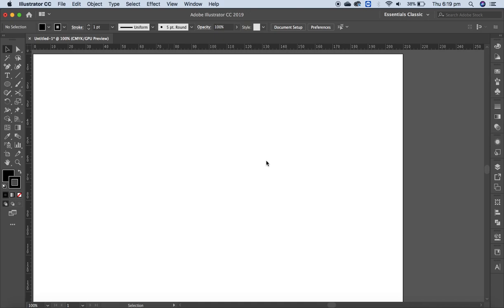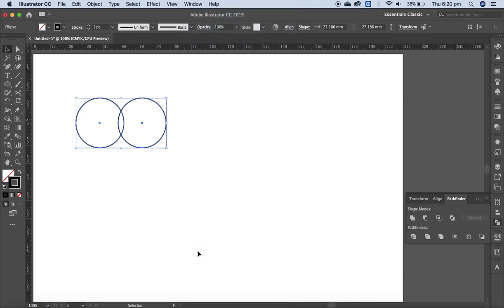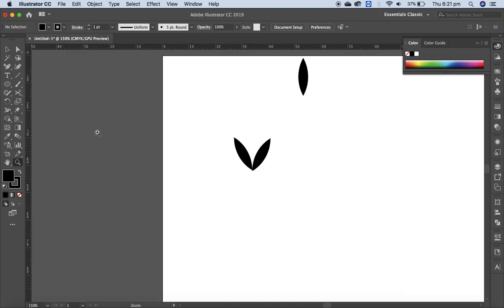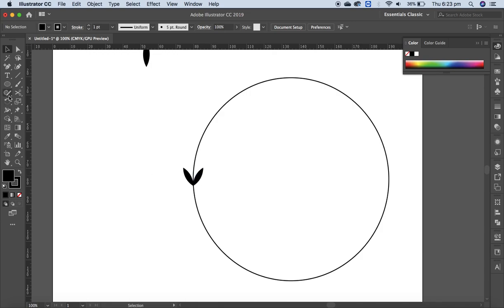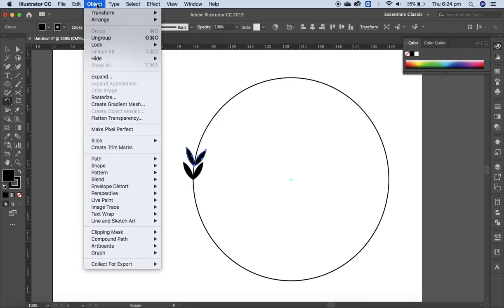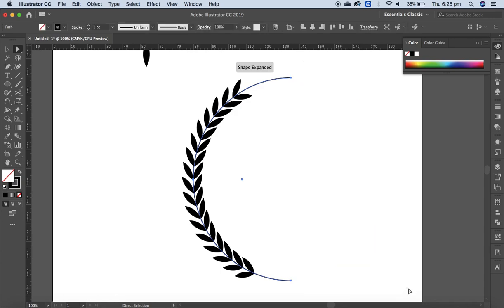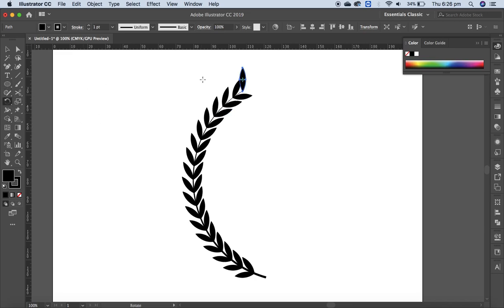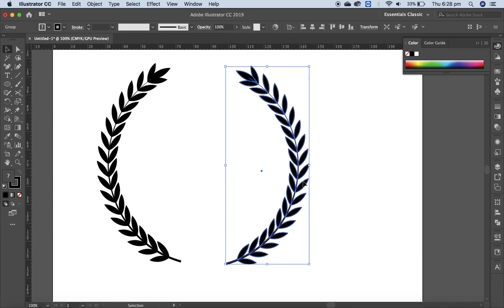Leaf wreath design for logo Adobe Illustrator | Draw wreath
Video guides to draw leaf wreath in adobe illustrator...